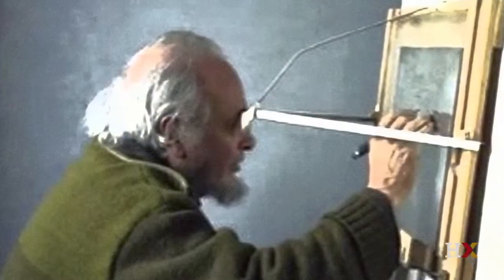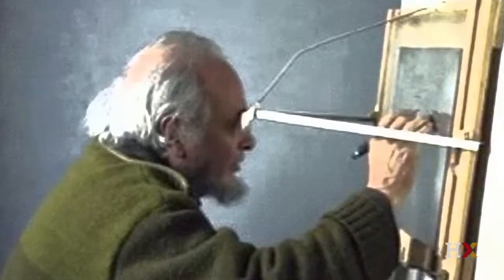Lecture 1.4 Perspective